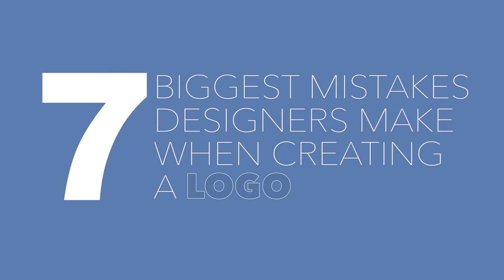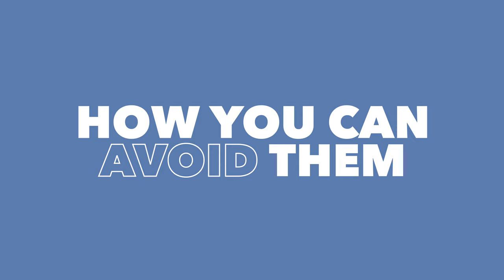7 Mistakes Graphic Designers Make When Designing Logos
Mistake Graphic Designers when designing logos.
We all make mistakes in our design work. Luckily for you, I made them so you won't have to. In this video we go over the 7 biggest mistakes that designers make when they're creating logos, and we will show you how you can avoid them. There are processes that you should establish and follow. Pay attention to this one and take some notes, because there is some useful information hidden in this video.

00:00 - Intro
1:18 Logo Design Mistake #1: Not having a process
2:03 Logo Design Mistake #2: Sending clients logos with color and stylized the first time around
3:09 Logo Design Mistake #3: Using the same font in all of the branding
3:59 Logo Design Mistake #4: Using stock photos in the logo
4:56 Logo Design Mistake #5: Inappropriate Imagery (even if it’s an accident)
6:01 Logo Design Mistake #6: Following popular trends
7:10 Logo Design Mistake #7: Making the logo overcomplicated

Congratulations!
Now you get a pat on the back. graphic design mistakes graphic design mistakes and how to avoid them business of design